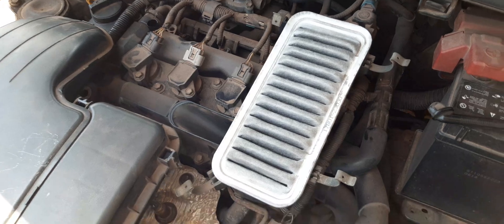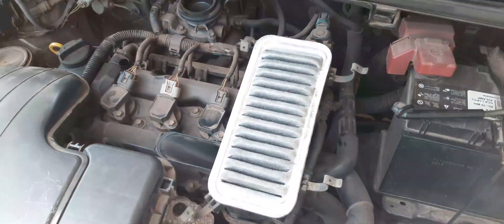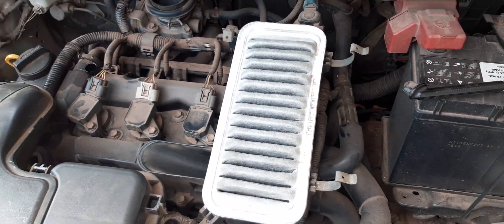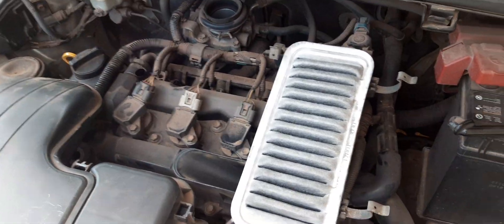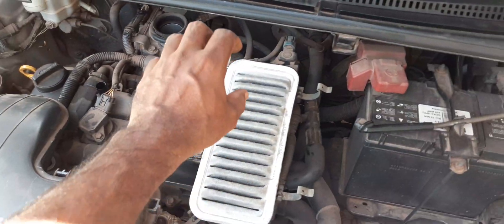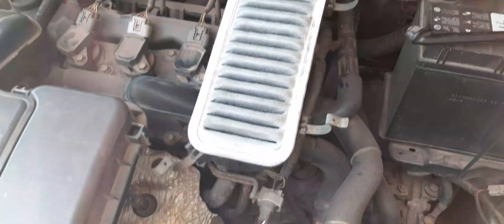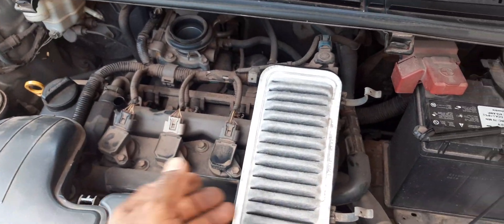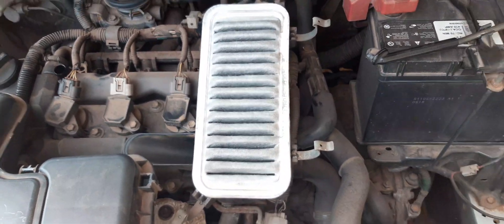How Your Air Filter Can Cause Excessive Fuel Consumption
A bad air filter can cause excessive fuel consumption as the engine needs more fuel because of the restriction of air.